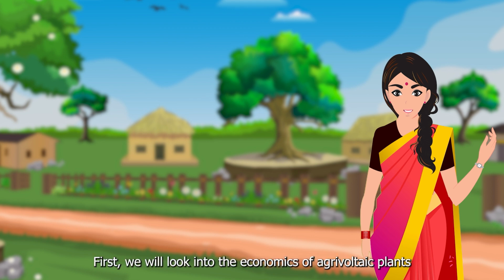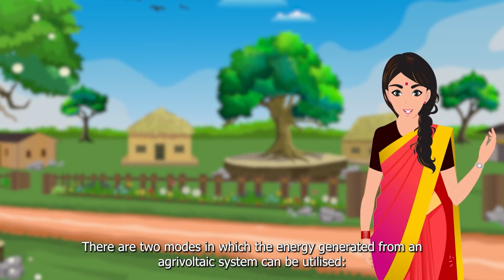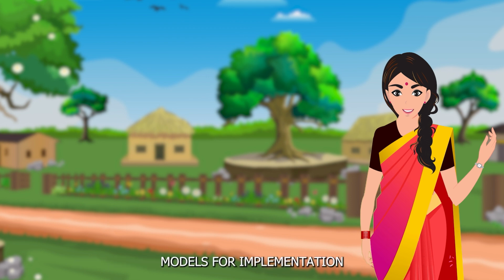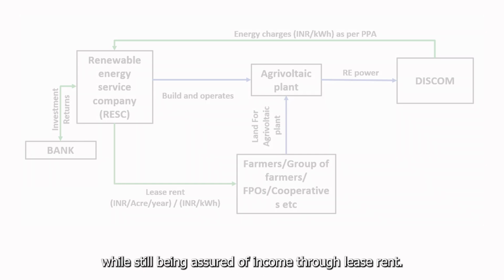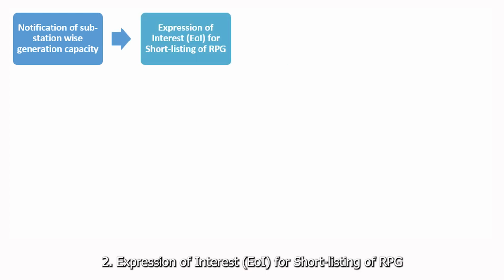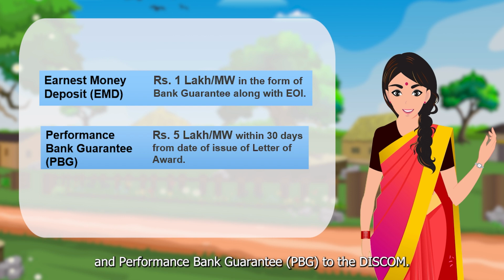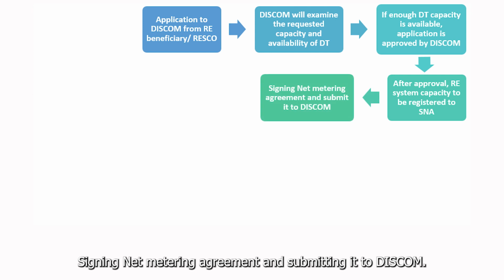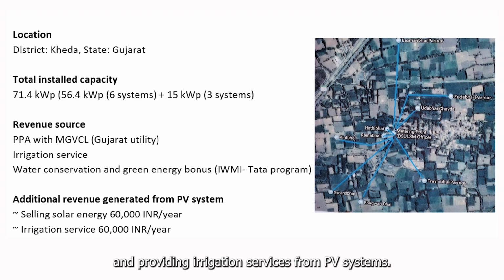MODULE 2/2 - Design and Implementation of Agrivoltaics Technology (English version)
This series is being made under an initiative taken up by MP Ensystems Advisory Private Limited, a consulting firm working in the areas of clean energy, electric mobility, climate finance, and greening of rural value chains.

Through this module, we aim to inform farmers about the utility of agrivoltaics, an innovative and emerging solution through which they can increase their income from their existing landholding. This series consists of 2 modules, the first one explains agrivoltaics in general, their benefits and their successful implementation around the world. The second module explains the financial mechanisms that enable farmers to install agrivoltaics on their farms and the likely financial benefits.